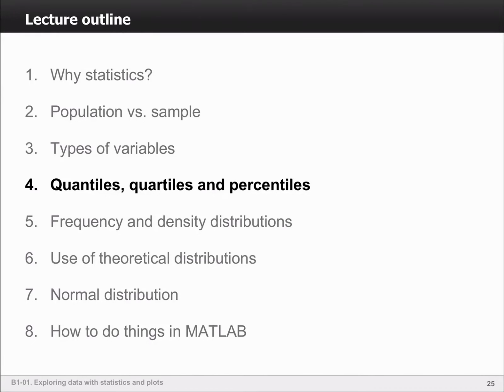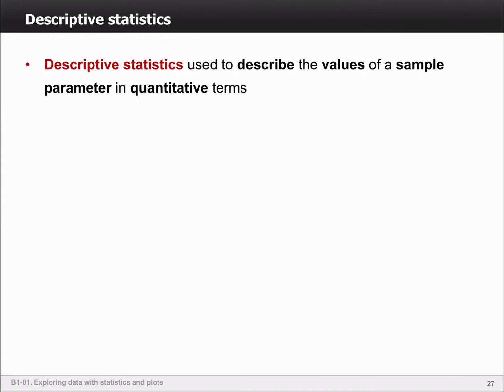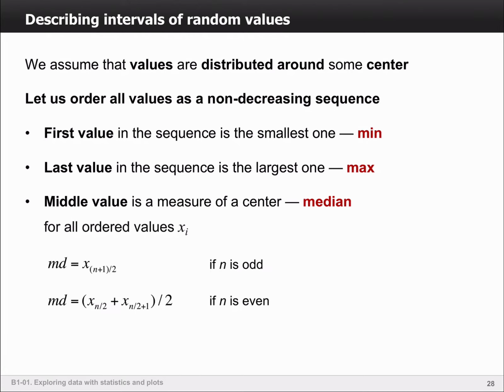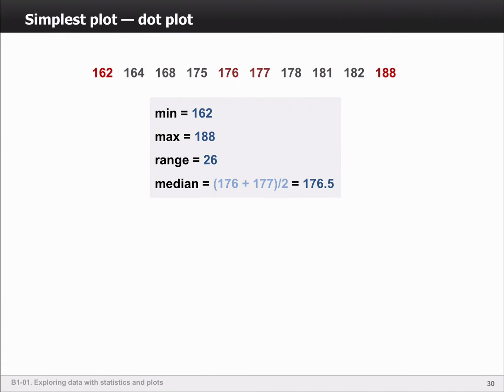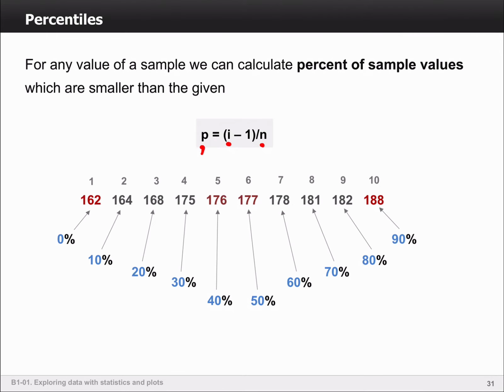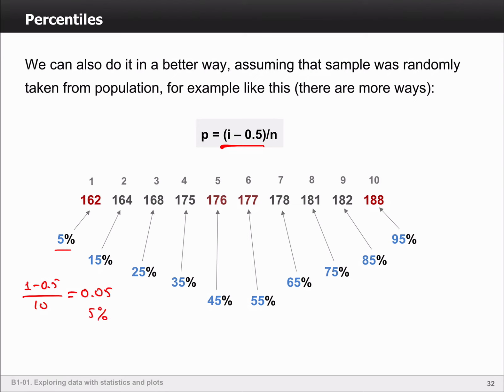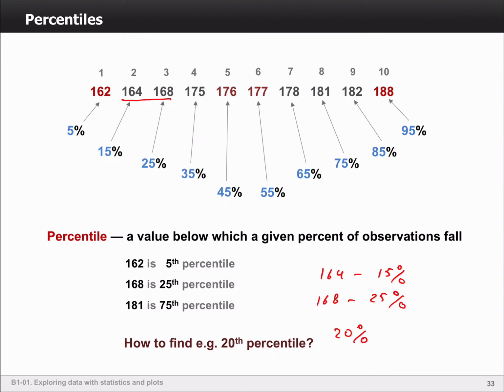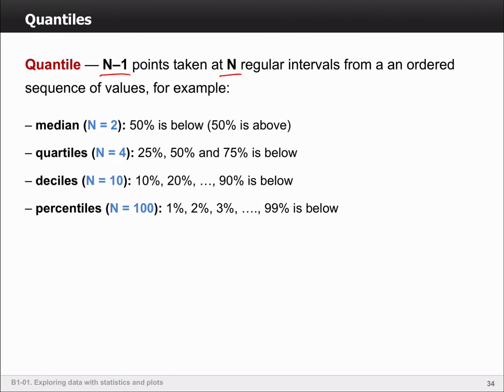B1.01d - Exploring data with statistics and plots - Quantiles, quartiles, percentiles - part 1